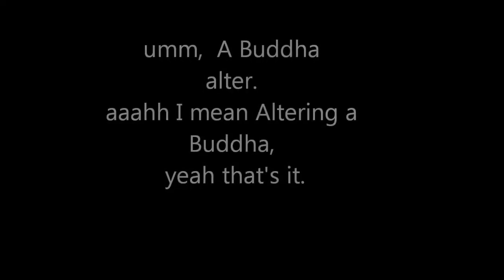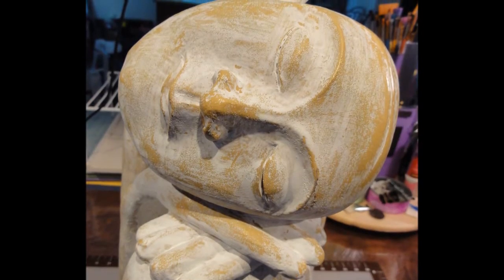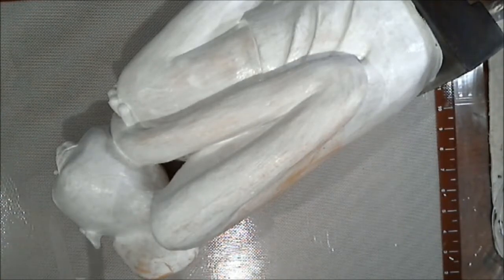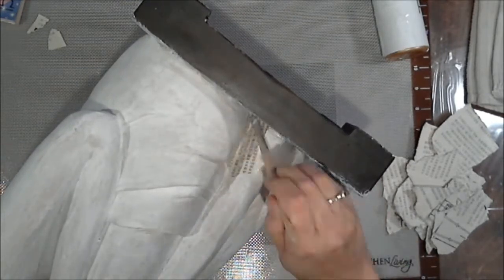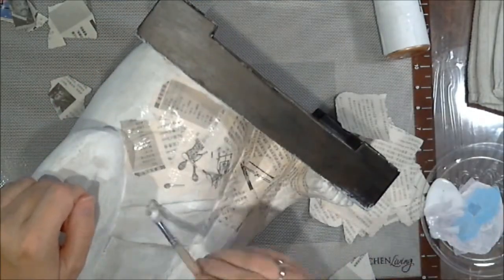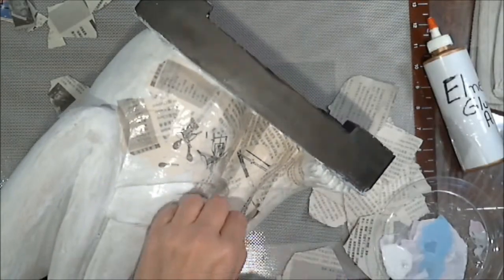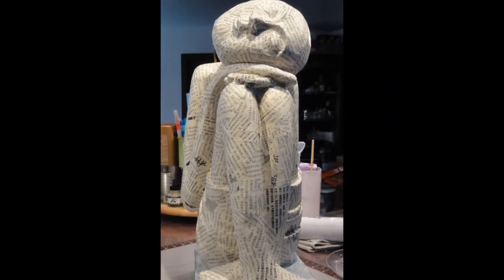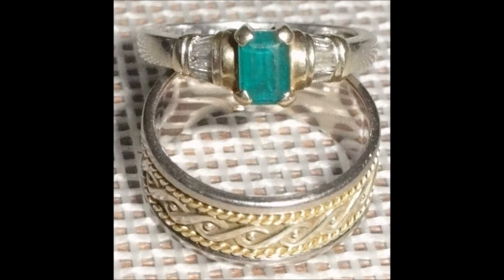Altering a Buddha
this is how I altered a statue thingy